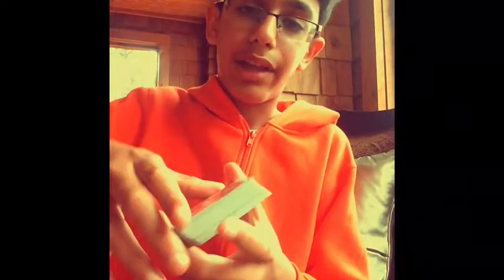Card Spring - Tutorial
A new section to my channel will be created called Flourishes and this is the first video in it. The spring is a great was to demonstrate skill and show off to your spectator. More flourishes coming soon...